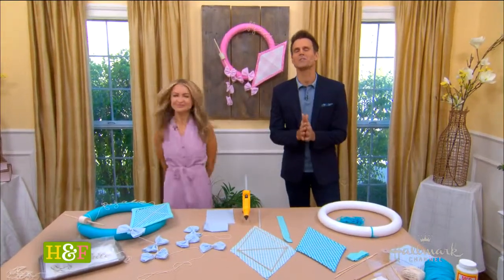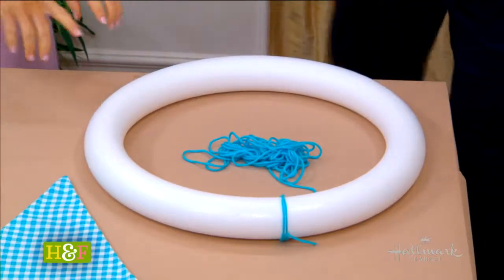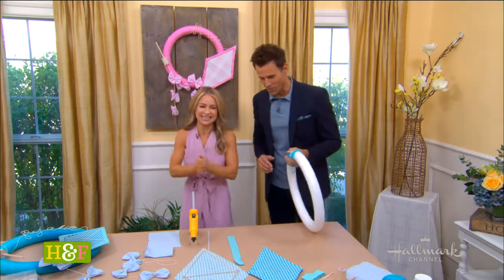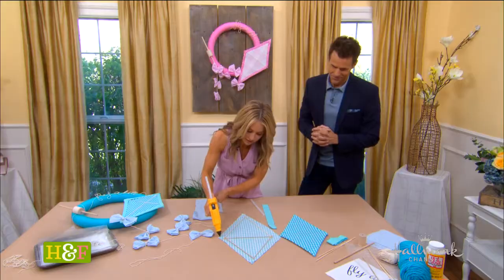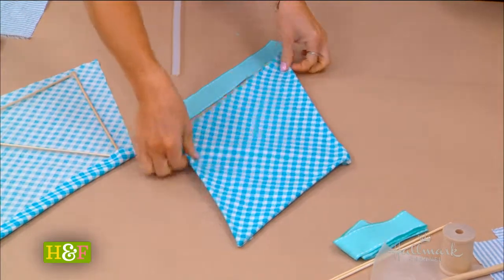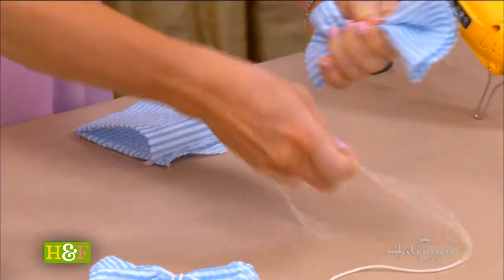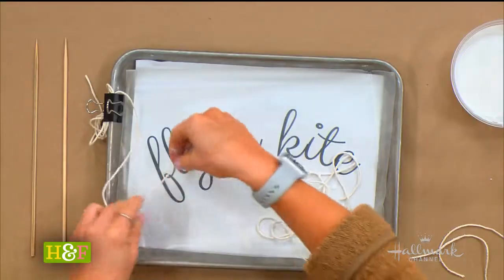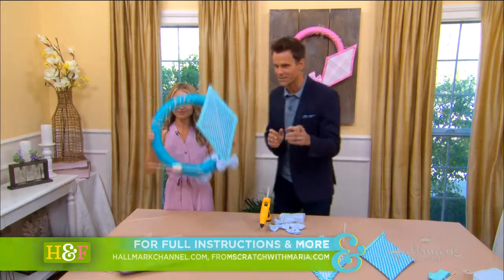DIY Kite Wreath